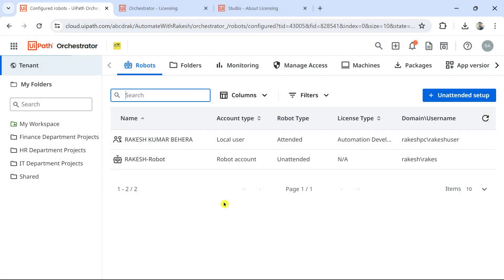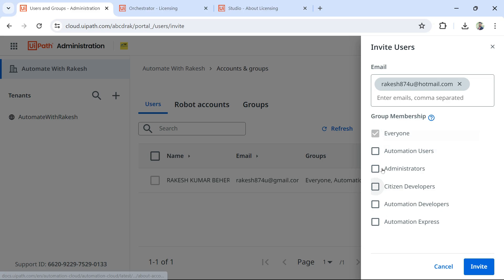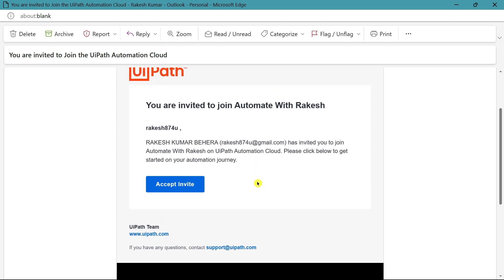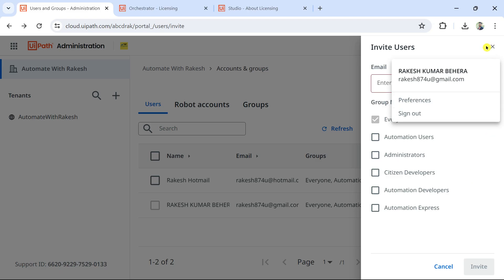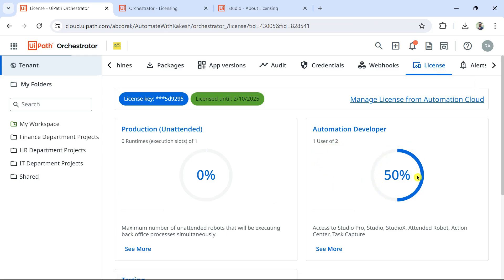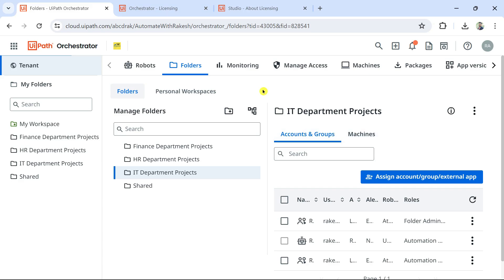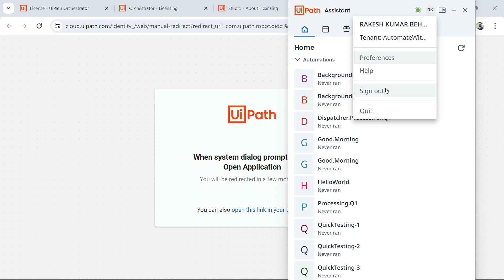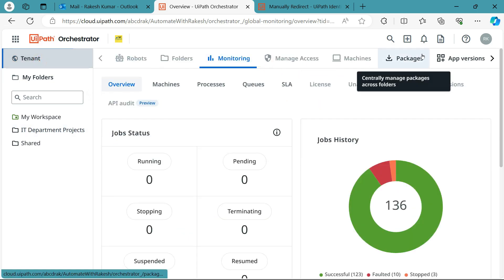UiPath License Activation | How Automation Developer UiPath License Activation is Perfomed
If you're an Orchestrator Admin tasked with UiPath License Activation for new developers, you've come to the right place! In this video, I'll walk you through a comprehensive step-by-step guide on how to activate and allocate licenses in UiPath Orchestrator. From accessing the License page to assigning licenses to specific users, you'll learn everything you need to know to ensure your developers have the licenses they need to start automating with UiPath. Don't miss out on this essential tutorial for Orchestrator Admins - watch now and streamline your UiPath License Activation process today!

Get Answers to:
How do I activate my UiPath license?